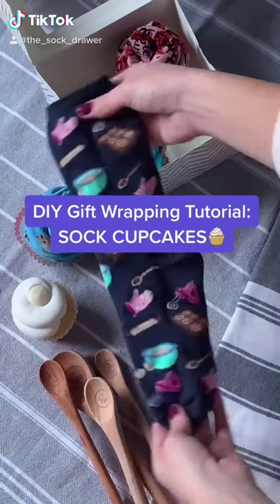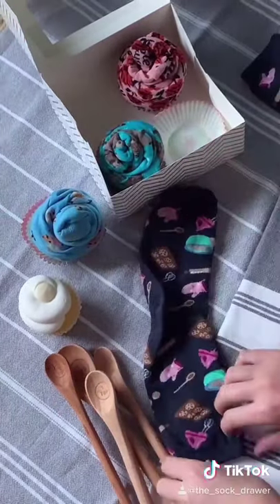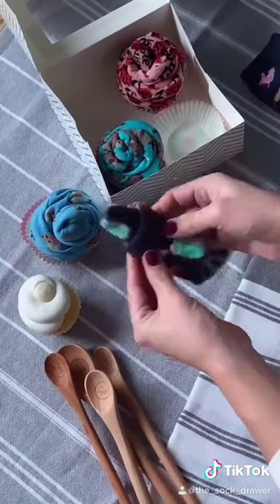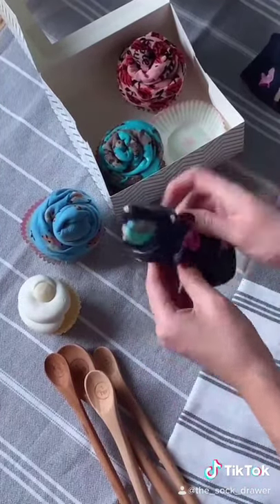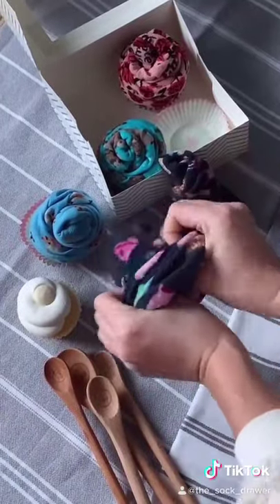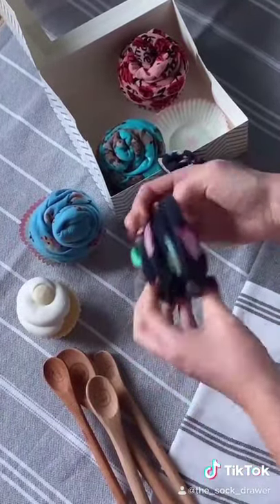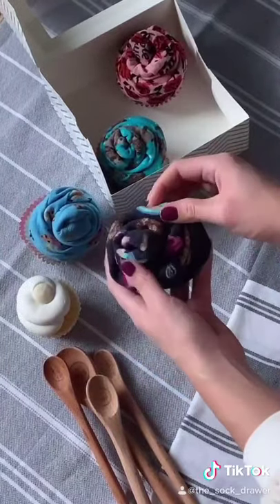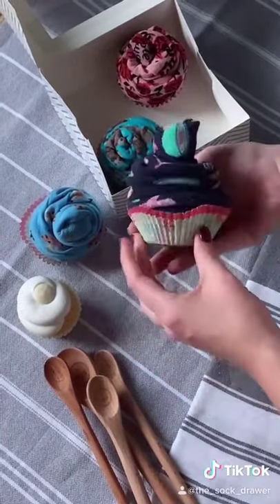Cupcake Sock DIY Tutorial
Cupcakes ... but make it socks 🧁🧦🙂